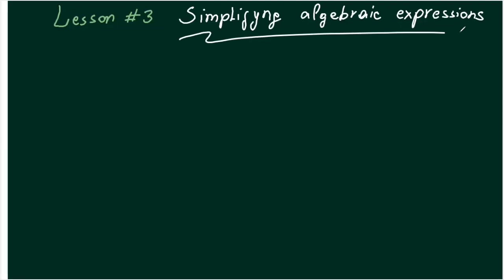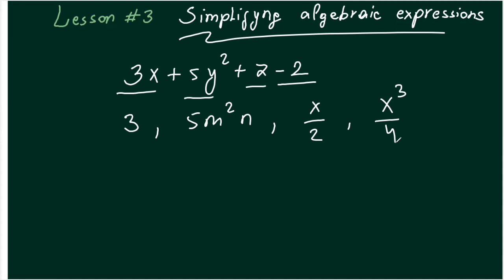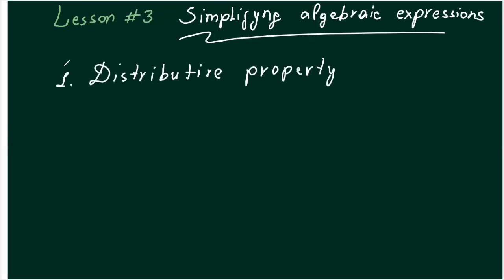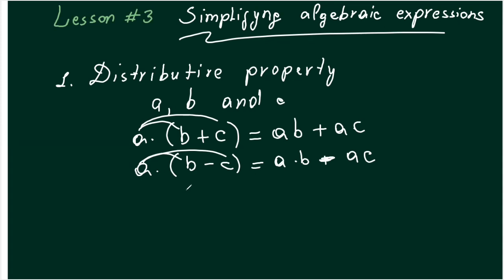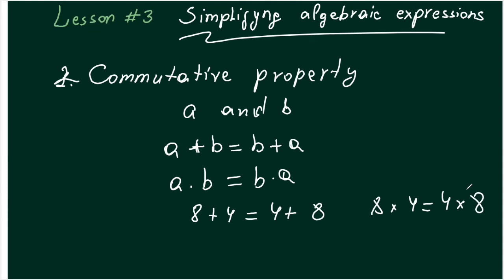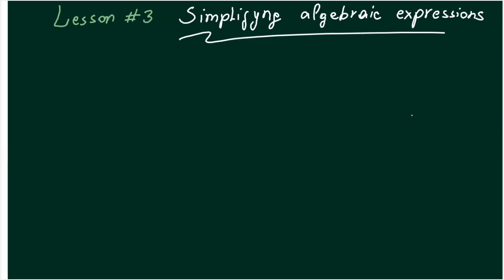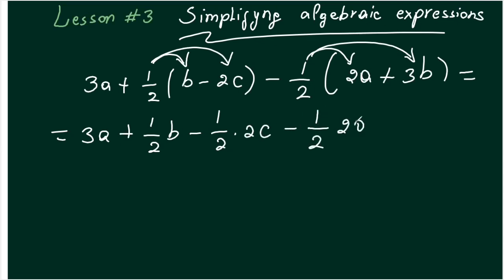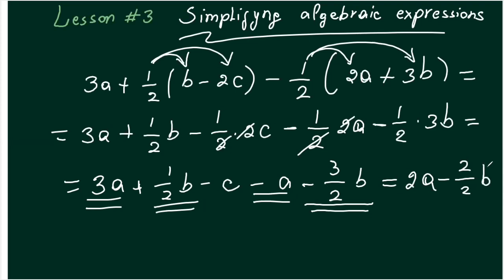Simplifying algebraic expressions (Topic 3)